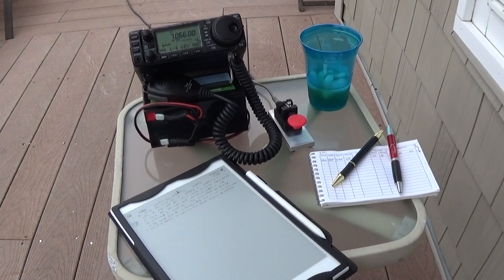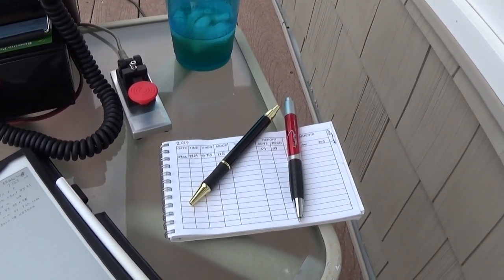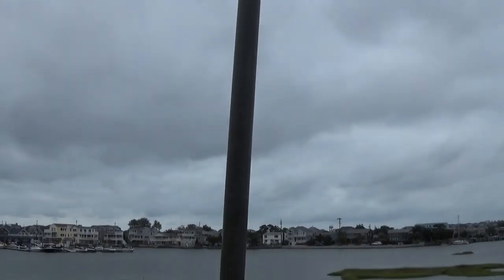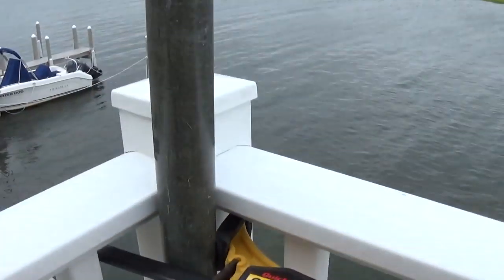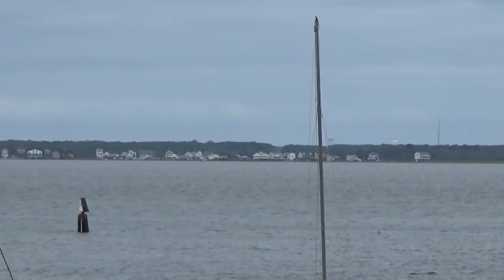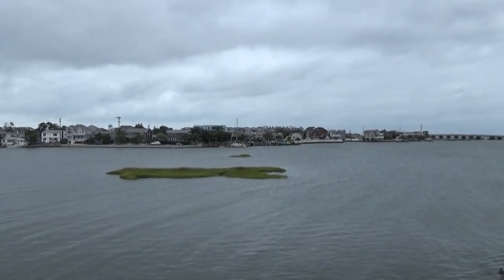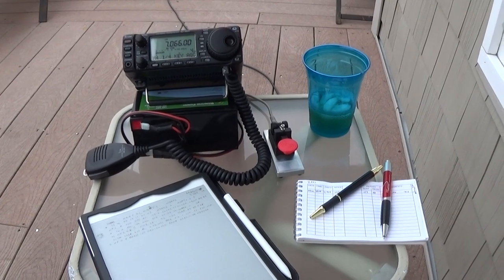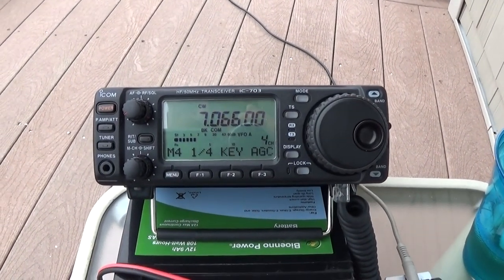#304: Ham Radio: My QRP setup on vacation at the beach house on Long Beach Is. NJ.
Just a short video showing my little QRP ham radio setup at the vacation beach house in Surf City, on Long Beach Island in NJ.  The radio is an Icom IC-703 running into a tri-band end-fed wire antenna.  My antenna is made by Par Electronics, now sold via LNR precision: